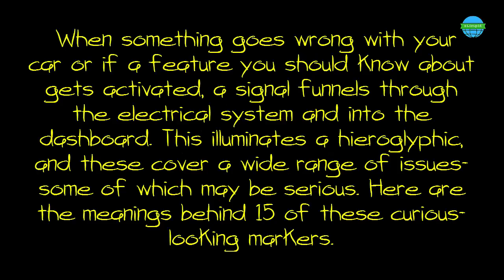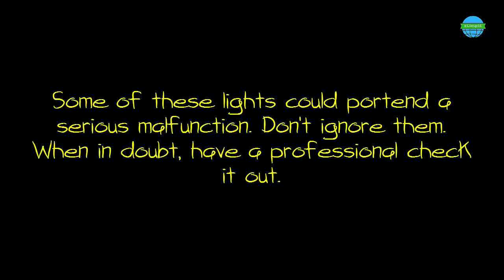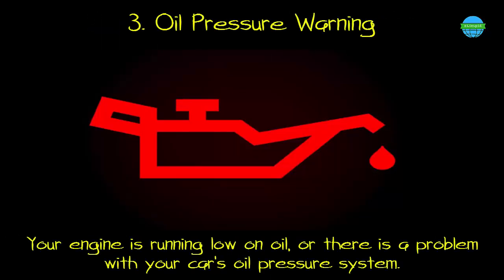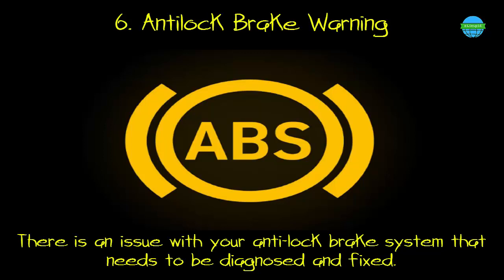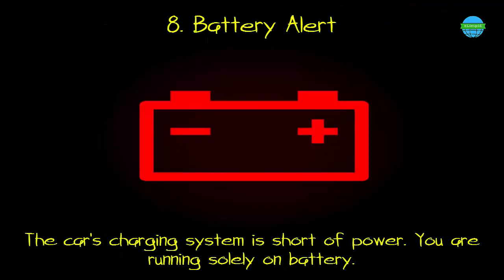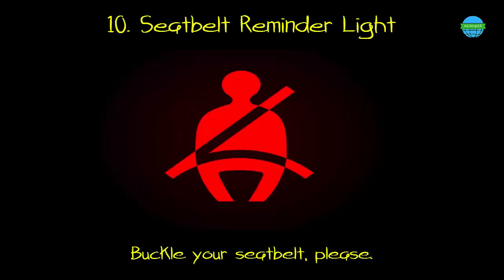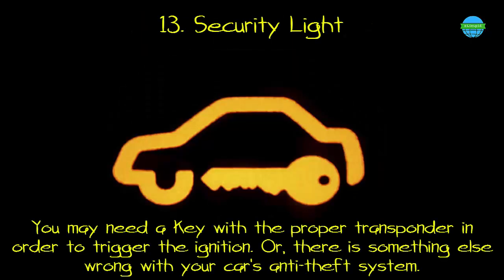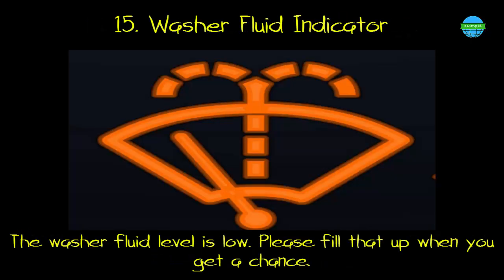15 Symbols On Your Car's Dashboard | Dashboard Warning Lights Meanings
The meanings behind 15 symbols on your car's dashboard: When something goes wrong with your car or if a feature you should know about gets activated, a signal funnels through the electrical system and into the dashboard. This illuminates a hieroglyphic, and these cover a wide range of issues, some of which may be serious. Here are the meanings behind 15 of these car's dashboard
warning lights.
2. Tire Pressure Warning Light

The pressure in one or more of your tires is too low and needs to be attended to.

3. Oil Pressure Warning

Your engine is running low on oil, or there is a problem with your car's oil pressure system.

4. Traction Control

The car's traction control system is engaged.

5. Engine Warning

It can blink on for a number of reasons; Your Oxygen (O2) Sensor needs replacing, Gas cap is loose, damaged or missing, Spark Plugs or Plug Wires need replacing.

6. Antilock Brake Warning

There is an issue with your anti-lock brake system that needs to be diagnosed and fixed.

7. Automatic Shift Lock or Engine Start Indicator

You need to engage the brake, either to start your car's ignition or to get it out of neutral.

8. Battery Alert

The car's charging system is short of power. You are running solely on battery.

9. Fuel Indicator Symbol

You are running low on fuel.

10. Seatbelt Reminder Light

Buckle your seatbelt, please.

11. Airbag Indicator

There may be an issue with one or more of your car's airbags, or the airbag system in general.

12. Fog Lamp Indicator

Your fog lights are on.

13. Security Light

You may need a key with the proper transponder in order to trigger the ignition. Or, there is something else wrong with your car's anti-theft system.

14. Traction Control Malfunction

There is an issue with your anti-skid system, and it may be shut off completely.

15. Washer Fluid Indicator

The washer fluid level is low. Please fill that up when you get a chance.

Keep an eye on these 15 symbols on your car's dashboard warning lights.